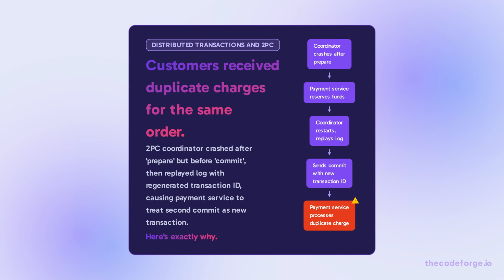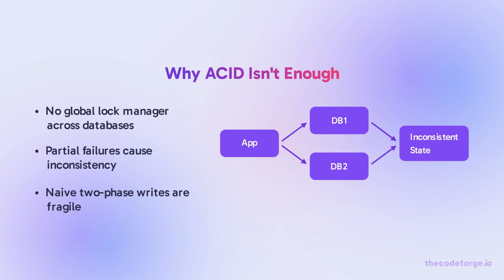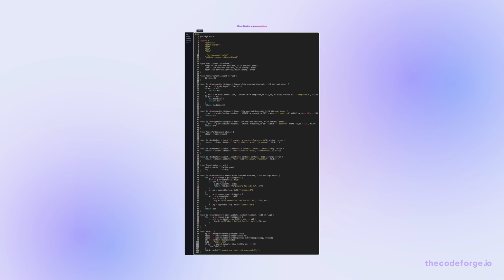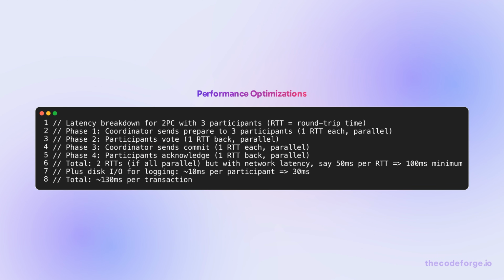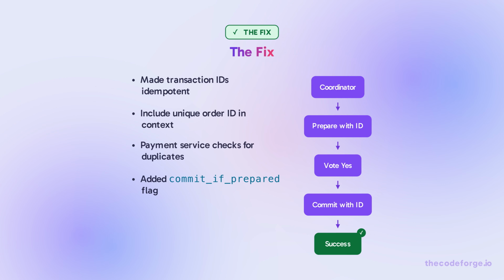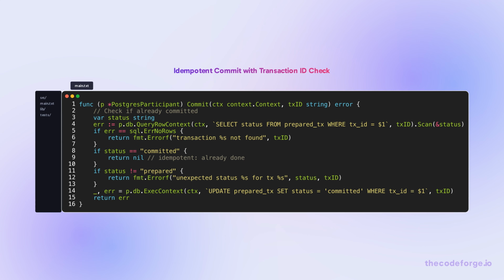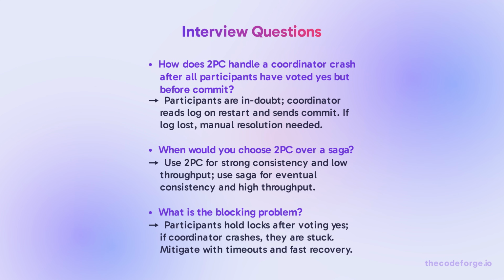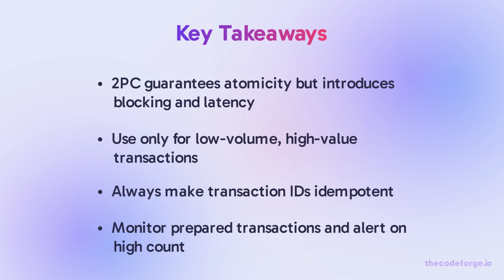A 2PC Coordinator Crash Caused Duplicate Charges — Distributed Transactions & 2PC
The 2PC coordinator crashed after 'prepare' but before 'commit', then replayed its log with a regenerated transaction ID and double-charged customers. This is distributed transactions: two-phase commit and its blocking/failure modes, the saga alternative, idempotency, and exactly-once across services.

⏳ Timestamps:
0:00 - Cold open: Customers received duplicate charges for the same order.
0:23 - Intro
0:32 - Distributed Transactions & 2PC
0:44 - What Is 2PC?
0:58 - Why ACID Isn't Enough
1:24 - How 2PC Works
1:57 - The Blocking Problem
2:27 - Failure Modes
2:52 - Why 2PC Is Slow
3:14 - Saga Alternative
3:39 - Customers received duplicate charges for the same order.
4:05 - The Fix
4:36 - Gotcha: Timeout Too Short
4:46 - Gotcha: Cross-Region Latency
4:55 - Version Compatibility: PostgreSQL Prepared Transactions
5:35 - Production Caveat: Coordinator Log Durability
6:09 - Interview Questions
6:45 - FAQ
7:13 - Key Takeaways
7:29 - Next up
7:39 - Wrap-up

⏭ Next up: Distributed Locking